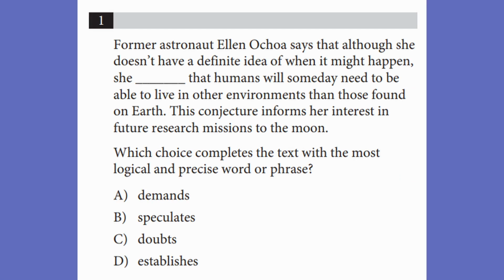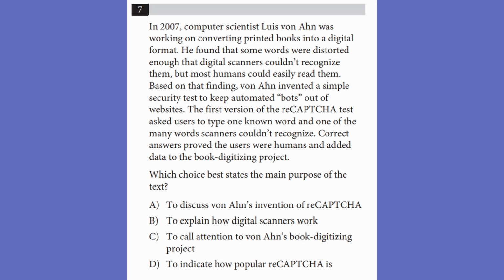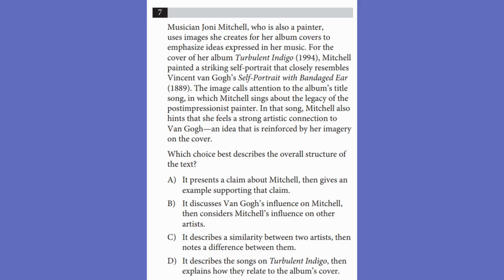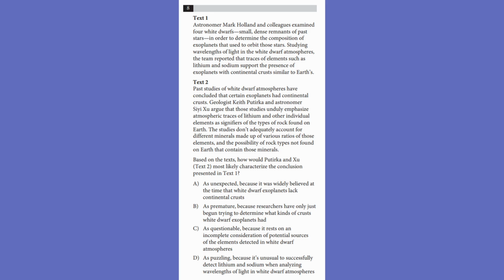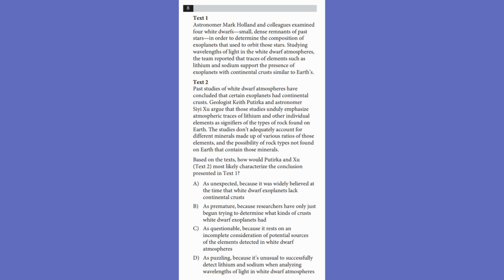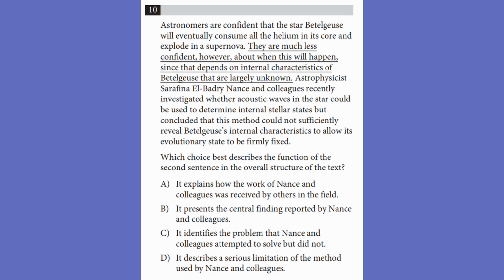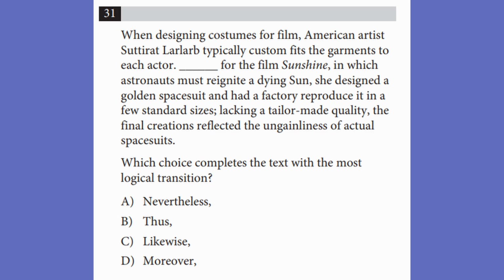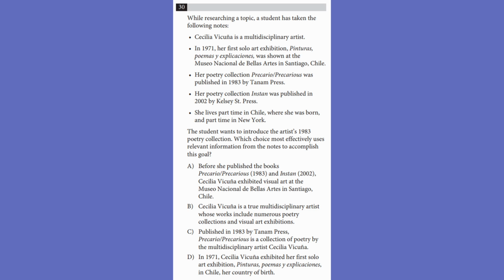Every question type you need to recognize for the DSAT Reading Modules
One of the most important skills in improving your speed in taking the DSAT is being able to quickly recognize the different types of questions that are asked. Doing this allows you to cater your strategy to the different questions, instead of approaching each question the same way. Hopefully this gives you a good overview of what to expect on the Digital SAT Reading Modules, and a great approach for each style of question.

Timestamps:
Why this is important 0:52
Vocab 1:15
Main purpose/structure/idea 2:18
Comprehension 3:00
Supporting a claim 3:58
Debate 5:13
Most logically completes 6:08
Wildcard questions 6:43
Standard English questions 7:24
Logical transition 8:19
Accomplishing a student's goal 8:45